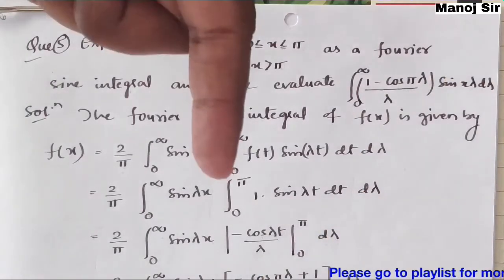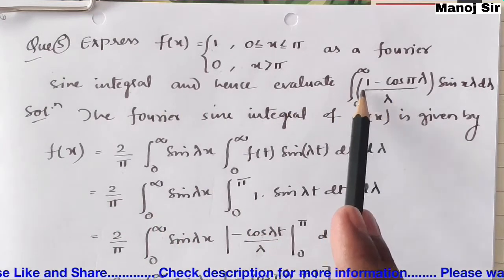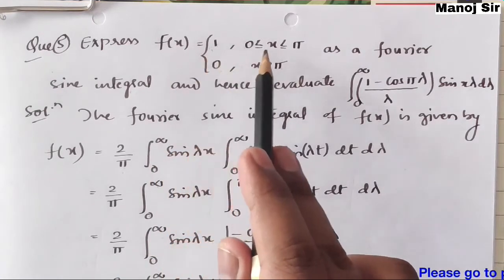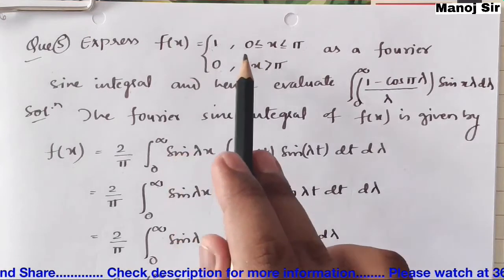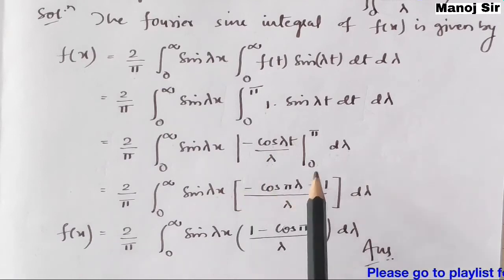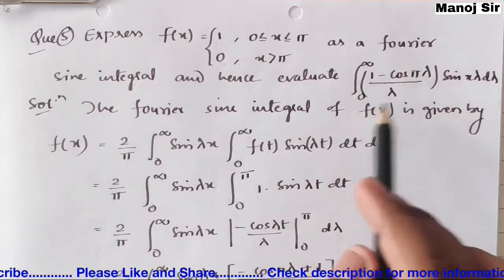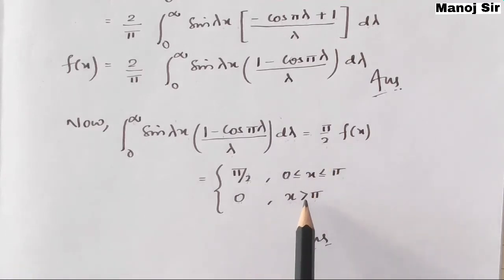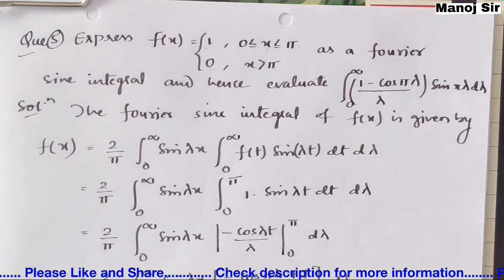6. Fourier Integral | Problem#5 | Complete Concept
Topics covered under playlist of Fourier Integral: Fourier Integral, Fourier Cosine Integral, Fourier Sine Integral (with problems)